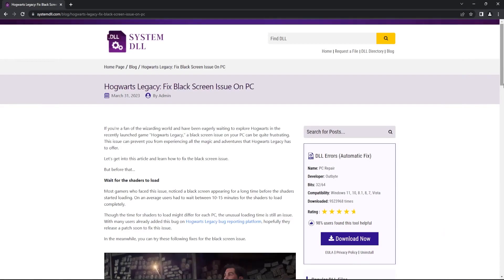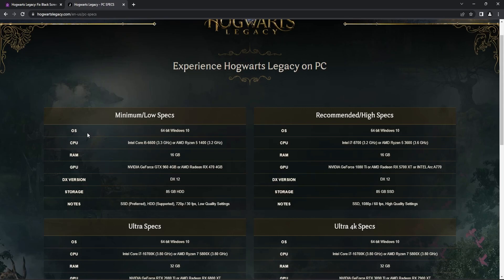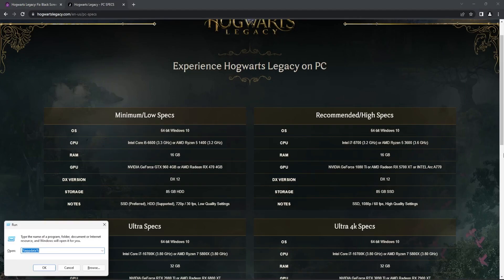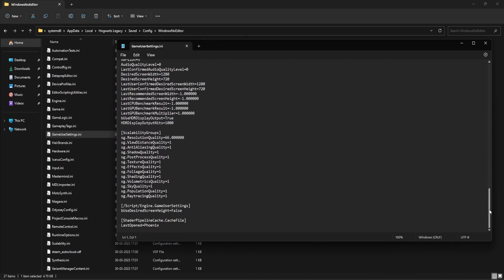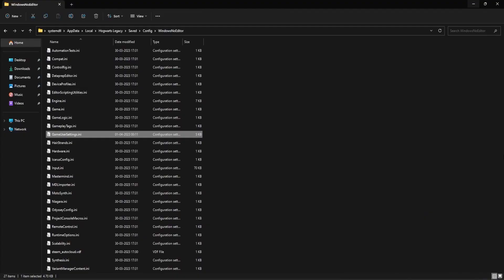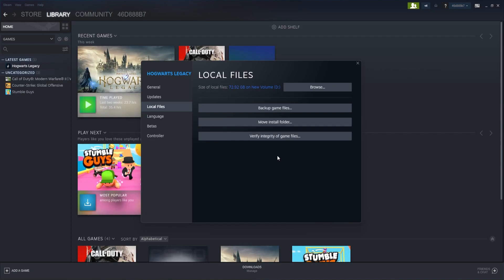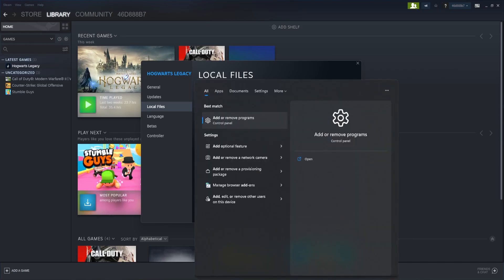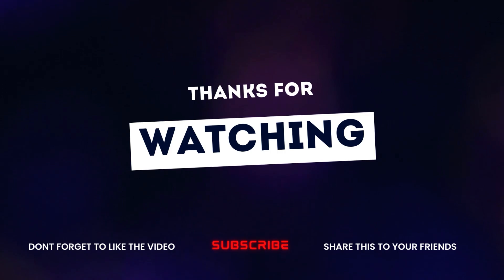How to Fix Black Screen Issue - Hogwarts Legacy PC Game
Learn how to fix stuck on black screen issue while playing Hogwarts Legacy PC Game.

Video Timestamps:
00:00 Intro
00:08 Wait for Shaders to load
00:58 Method 1: Disable ShaderCache
02:00 Method 2: Verify Game Files
02:59 Method 3: Uninstall & Reinstall the Hogwarts Legacy PC Game
03:43 Outro

Hope these methods helped you to fix the black screen error in Hogwarts Legacy.